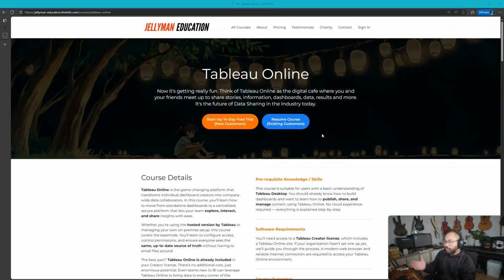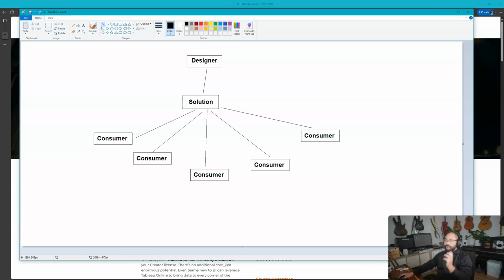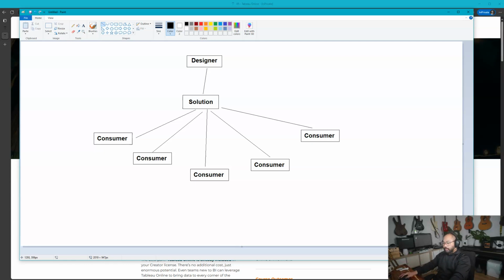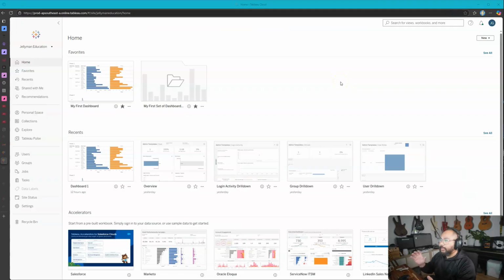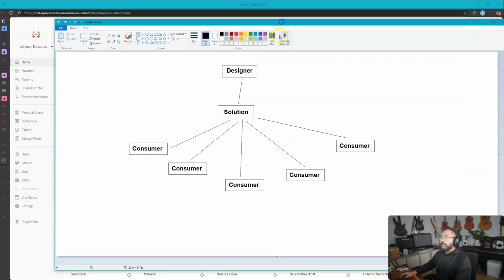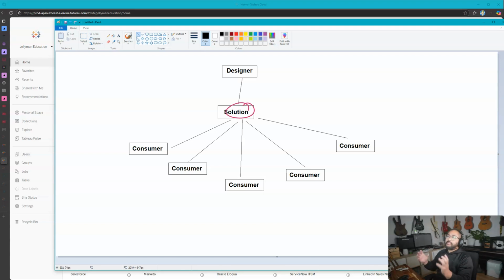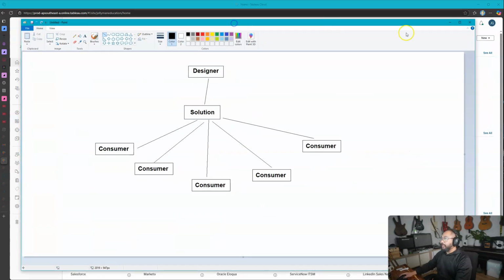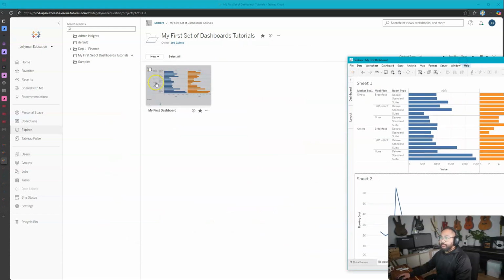Tableau Online for Beginners (Part 1) - Tableau vs Old School Excel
📺 VIDEO OVERVIEW
📊 What is Tableau Cloud? | Excel vs Modern BI Tools (Beginner Friendly)

In this video, we kick off the Tableau Online Mini Course by answering the most important question:

👉 What is Tableau Online, and how is it different from Excel?

You’ll learn:
🔹 The key differences between Excel and modern BI tools
🔹 Why governance and data distribution are easier in Tableau Online
🔹 The benefits of working in the cloud for dashboards and collaboration
🔹 How Tableau versions impact your workflow
🔹 If you've ever emailed a spreadsheet back and forth and lost track of the “final_final_v2” version... this is for you.

1️⃣ Tableau Ecosystem Explained – Understand Desktop, Prep & Cloud like a real analyst

2️⃣ Breaking Into Data Analytics (No Degree) – How career-changers actually get hired

3️⃣ Data Storytelling Using Tableau – Turn charts into insights stakeholders trust

4️⃣ SQL for Beginners – Core SQL used daily by professional data analysts